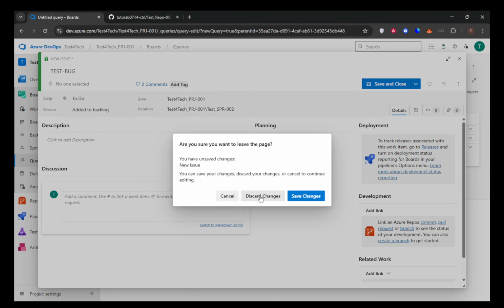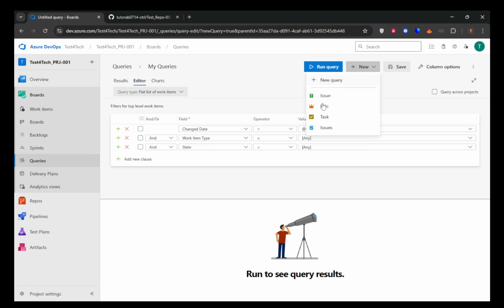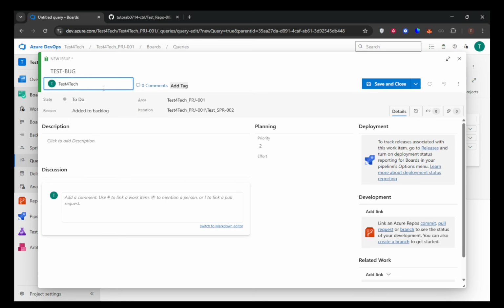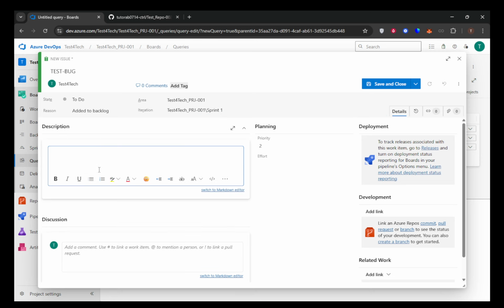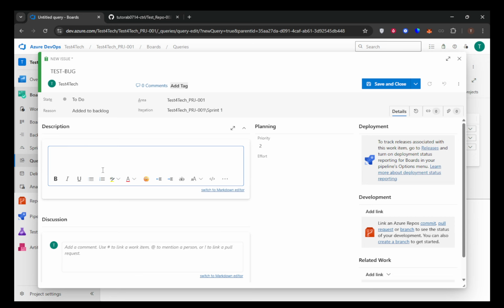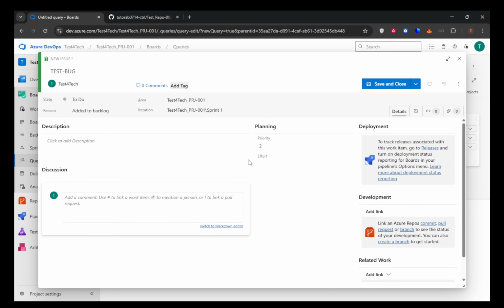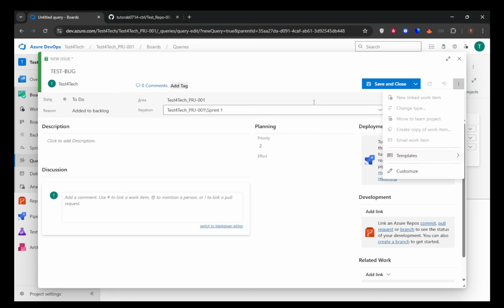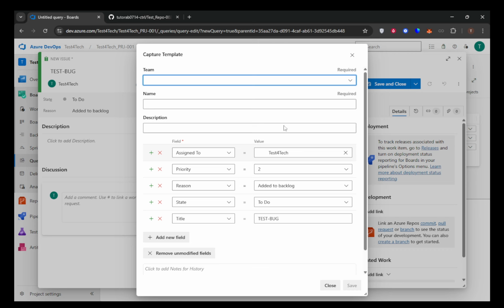How to Report a Bug in Azure DevOps [2025 Guide]